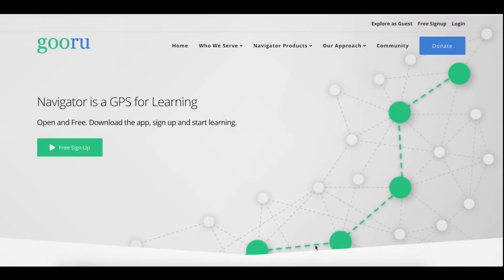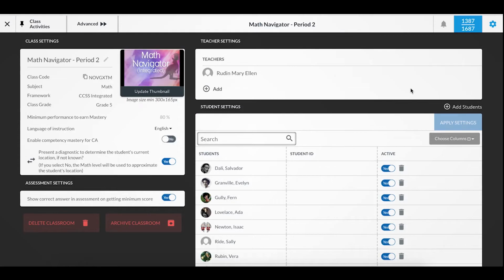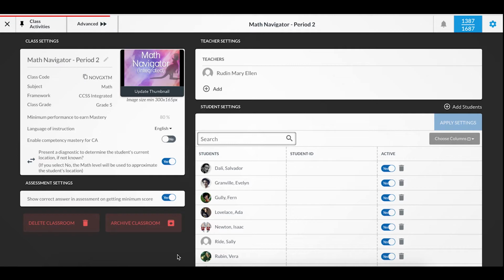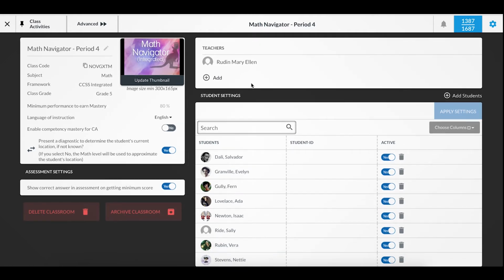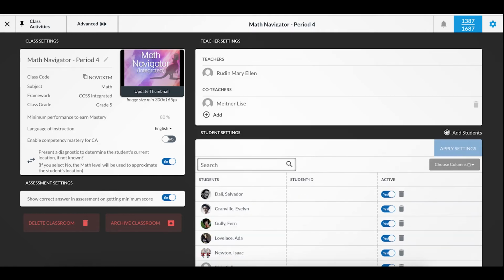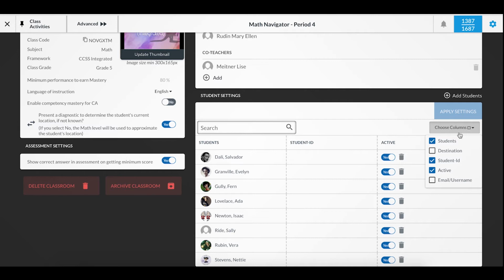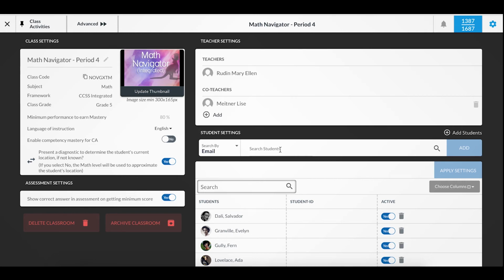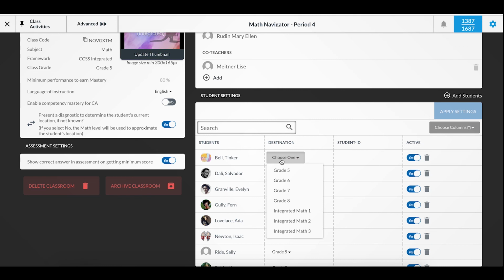Gooru Navigator Class Settings - Adding Students and Co Teachers